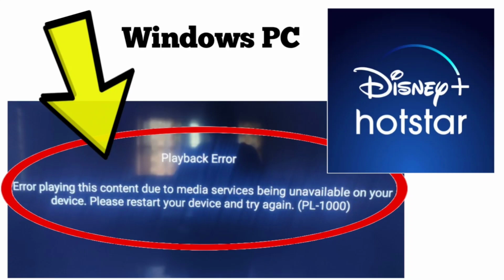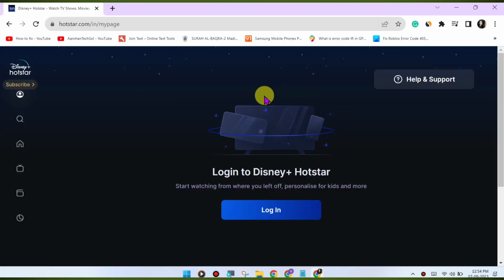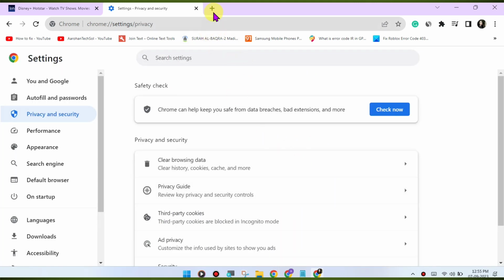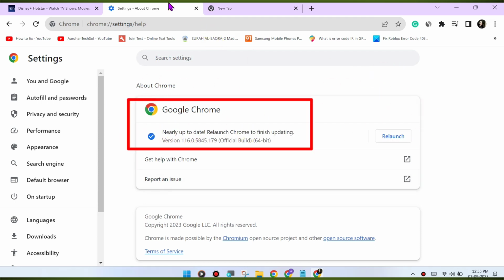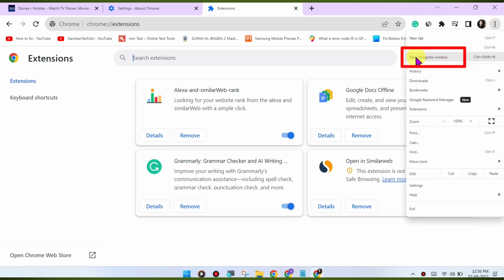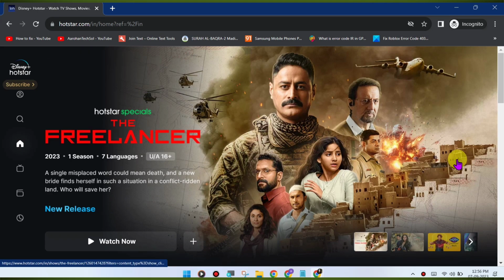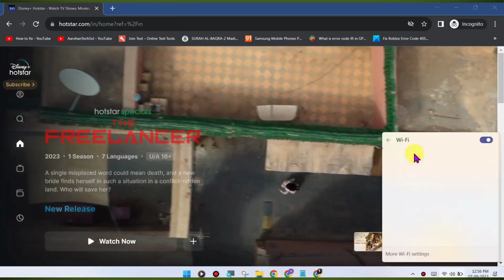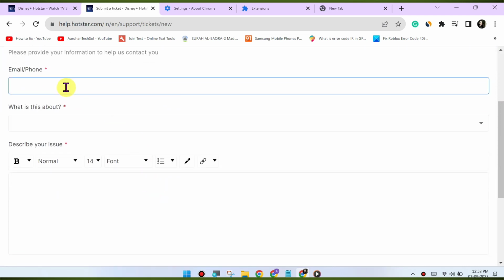How To Fix Disney+ Hotstar Website Playback Error (PL-1000) Problem on Windows PC Chrome Browser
How To Fix Disney Hotstar Website Playback Error. Error playing this content due to media services being unavailable on your device. Please restart your device and try again. (PL-1000) Problem Solved on Windows PC Chrome Browser

Here are some steps you can try to resolve this issue:

Clear Browser Cache and Cookies:

Update Chrome:

Disable Browser Extensions:

Check for VPN or Proxy:

Switch to Incognito Mode:

Open an incognito or private browsing window in Chrome and try accessing Disney+ Hotstar again. This will disable extensions and might help identify if an extension is causing the issue.
Update Graphics Drivers:

Check Internet Connection:

Try a Different Browser:

If the issue persists, try using a different web browser to access Disney+ Hotstar. This can help determine if the problem is specific to Chrome.
Contact Disney+ Hotstar Support:

If none of the above steps resolve the issue, it may be a problem on Disney+ Hotstar's end. Contact their customer support for further assistance. They may have specific recommendations or be able to address any server-side issues causing the problem.
By following these steps, you should be able to troubleshoot and resolve the error on Disney+ Hotstar in Chrome.

Talk soon,
Abid Akay